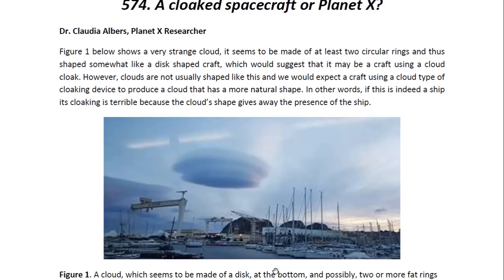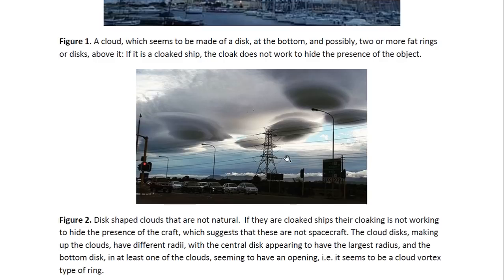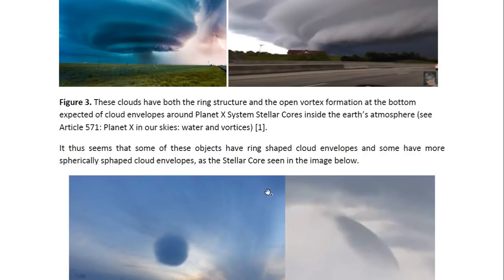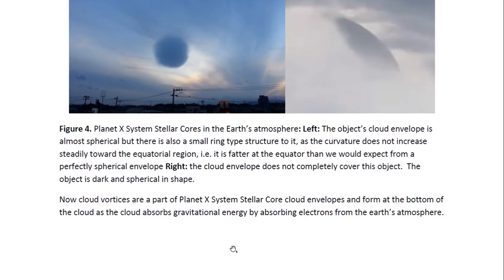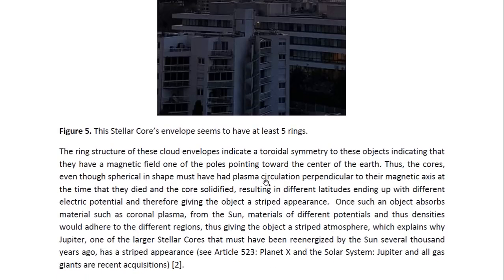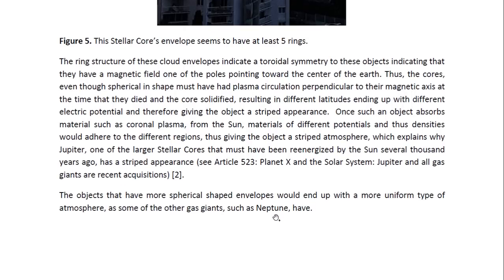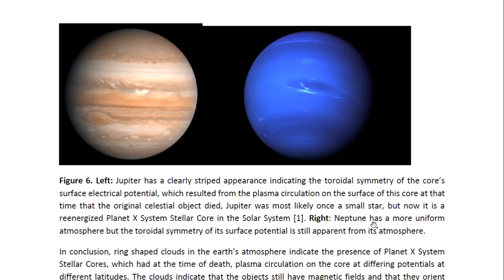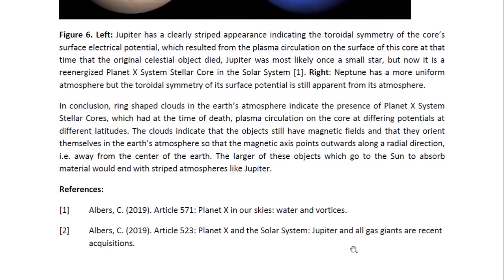A cloaked spacecraft or Planet X?